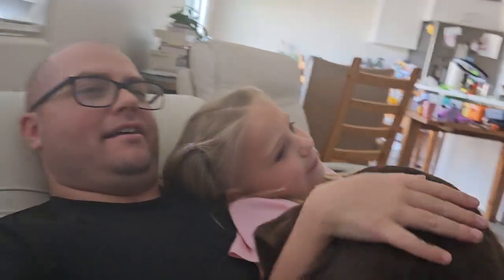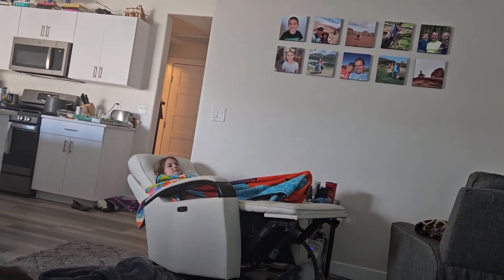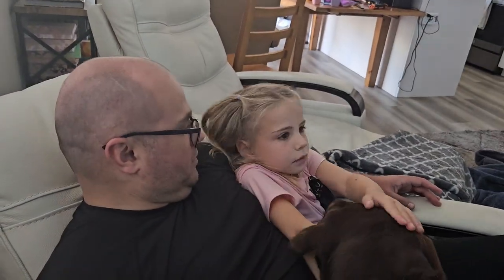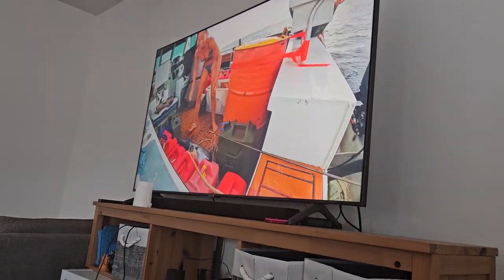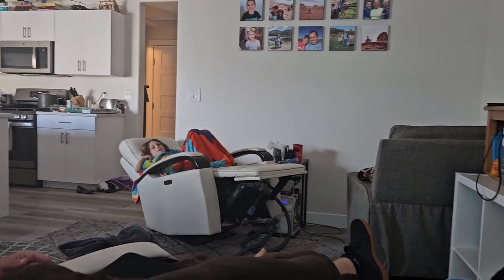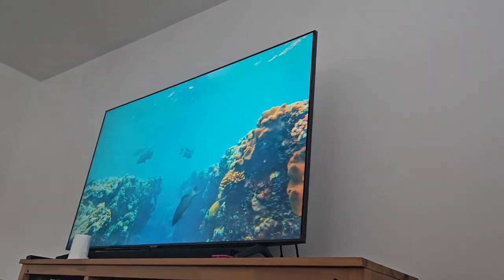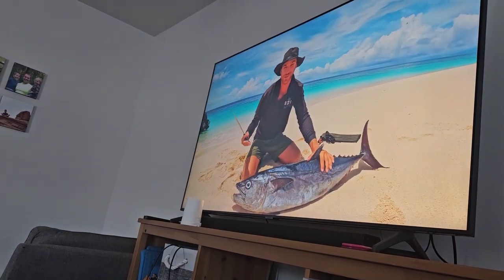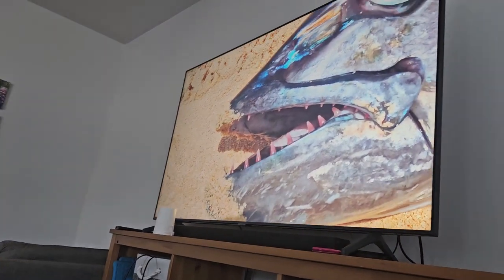DAY 98 AT SEA: Lulu and Maeby React to @strickandfran 's latest episode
In which Lulu and Maeby provide color commentary on our favorite YouTube show, ‎@strickandfran  's B2B Castaways.

We are taking notes witg each episode for things we want to fit into Maeby's Make-A-Wish trip next month!

Tuna steak may need to be on the menu.